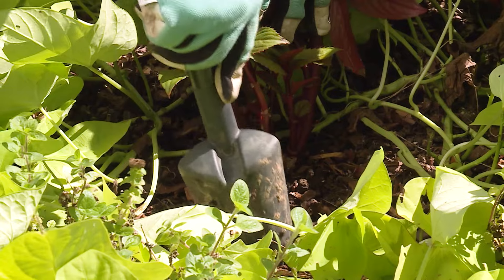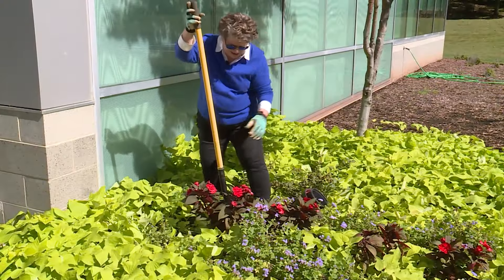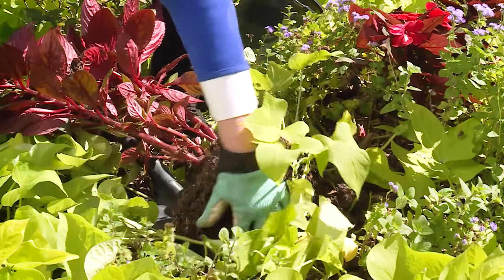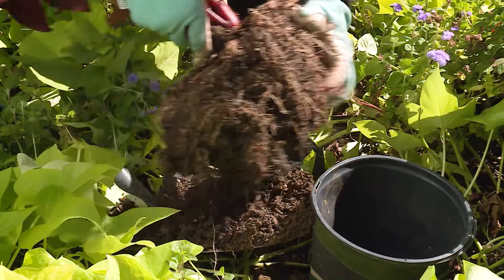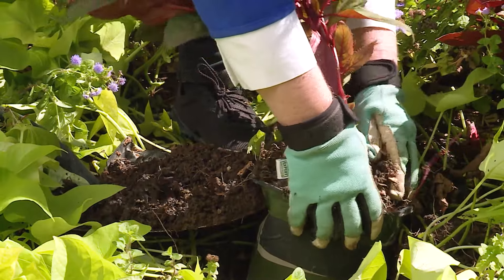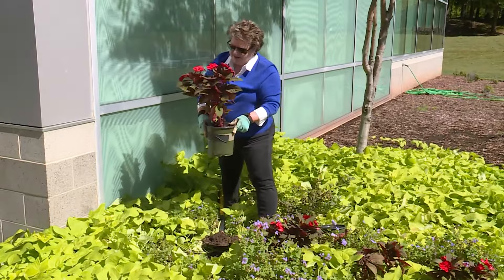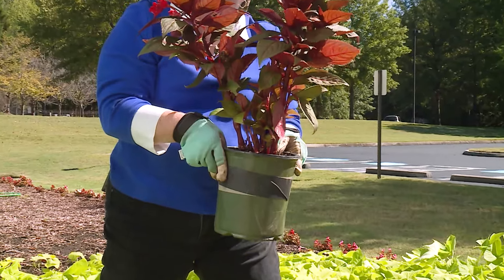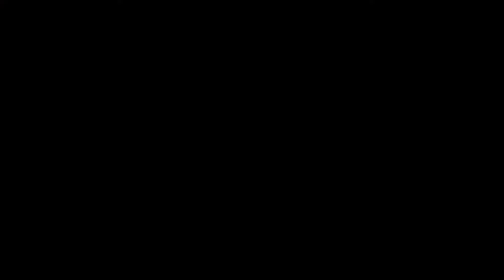Winter Plant Rescue: How to Dig Up and Save Your Flowers!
How to dig up and save any flower from winter cold.

You can dig up plants in your flower bed to keep them over the winter. Joellen Dimond shows how to dig around the plant to be able to lift up a large chunk of soil with most of the plant’s roots. She then shows how to put it in a pot and talks about what to do to take care of it.